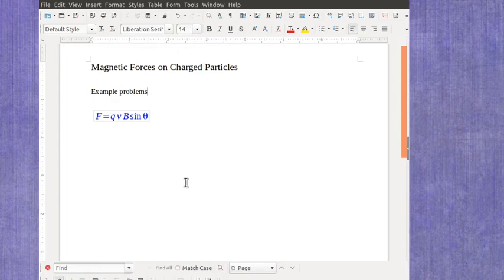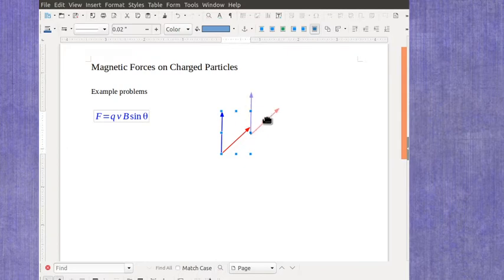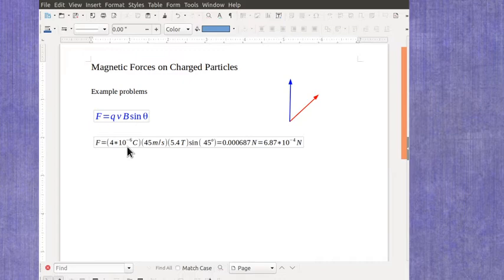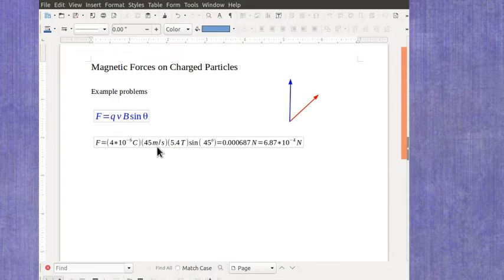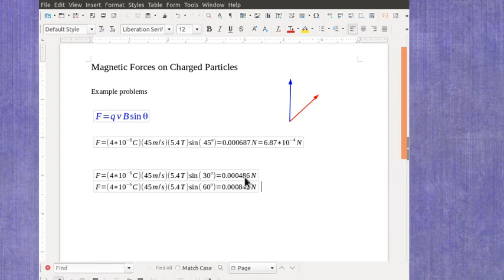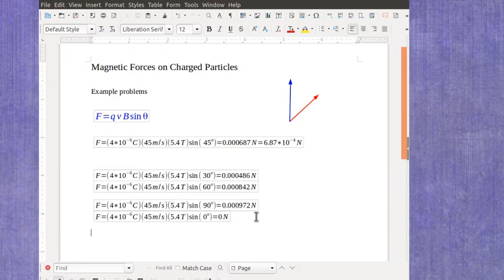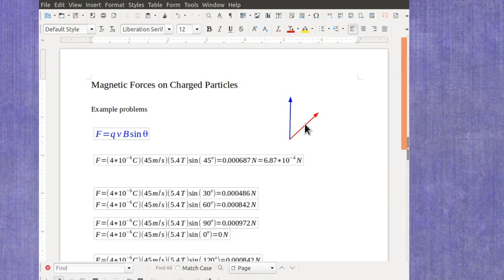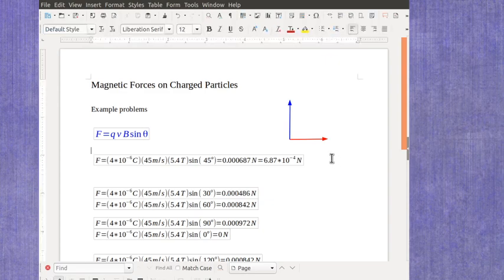Magnetic Force on a Charged Particle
This video gives a few examples of calculating the force on a charged particle moving in a magnetic field using the angle formula. Examples are done with a range of angles to help students understand the effect of angle on resulting force.